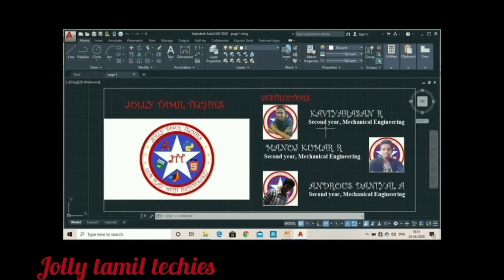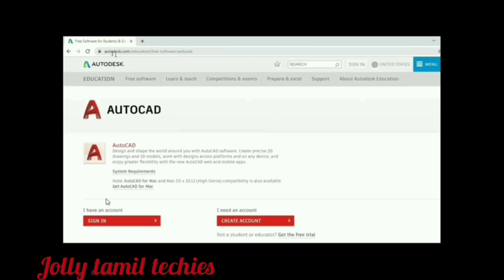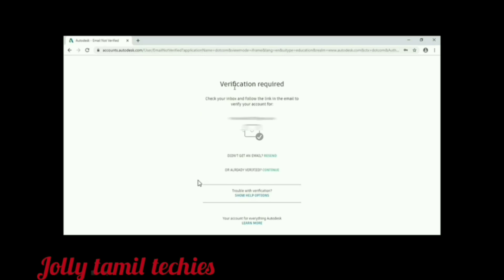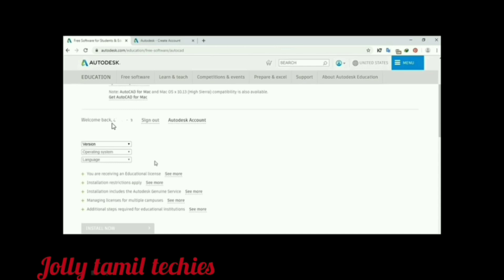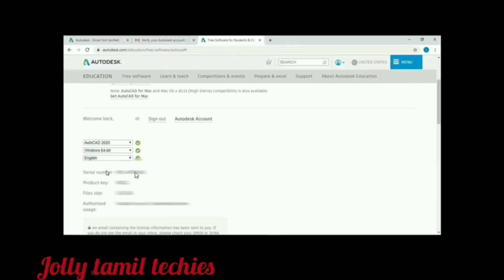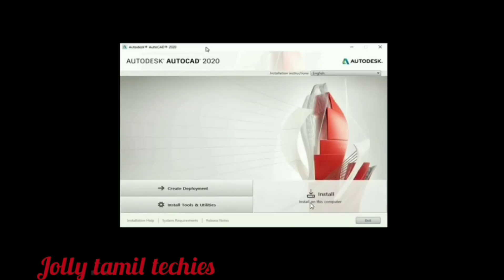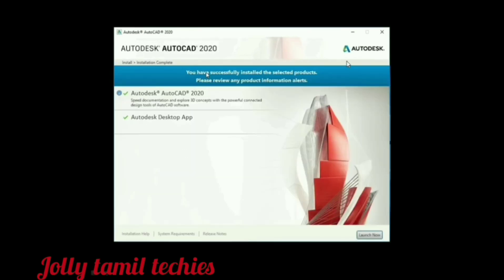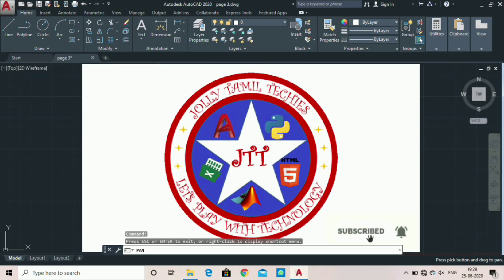HOW TO DOWNLOAD AUTOCAD FOR FREE (STUDENT VERSION)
This video is about how to download autocad for free (student version) in tamil in easier way .

Use headphones for better audio!!